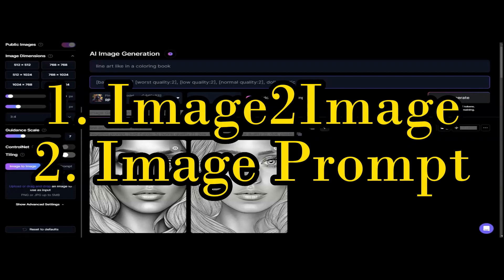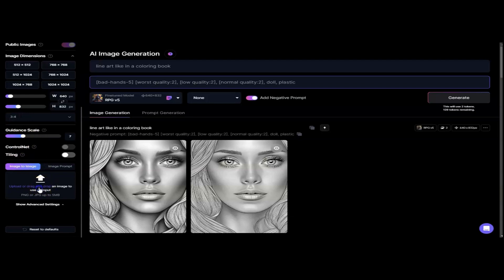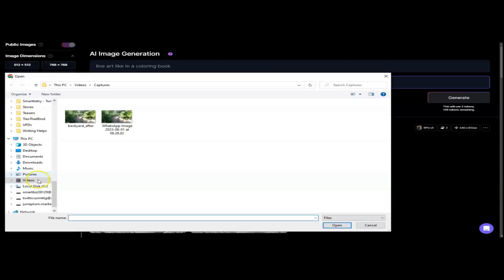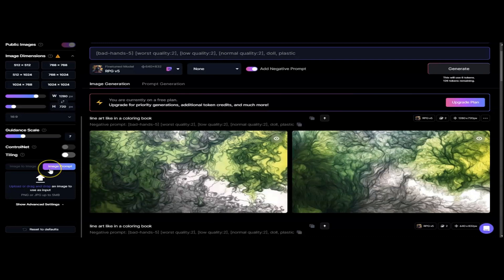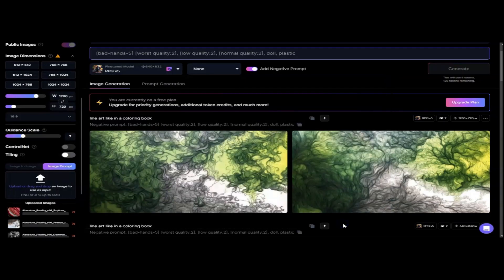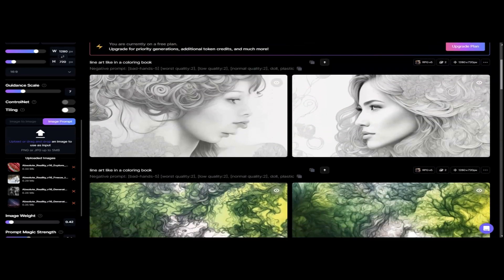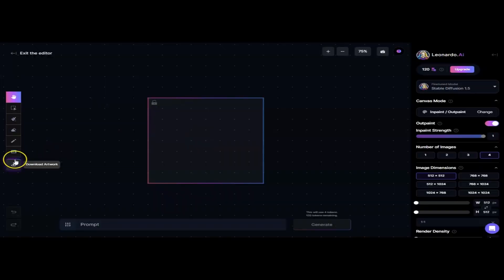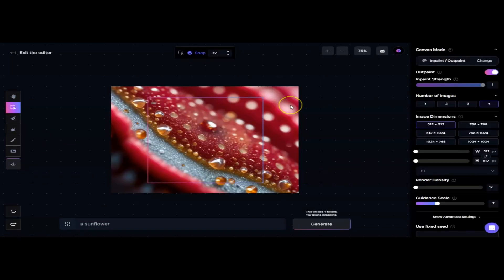3 Easy Ways to Upload Images to Leonardo AI! (ShePrompts SNIPBITS)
Unlock the power of your own images in Leonardo AI! This video explores 3 different ways to upload images and shows you how to use them to create stunning AI art. Expand your creative possibilities with Leonardo AI!